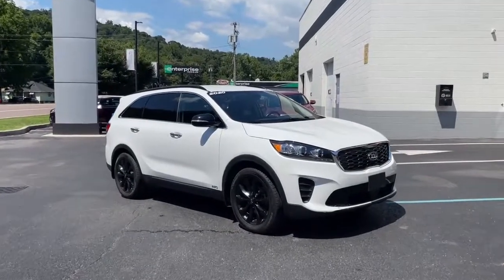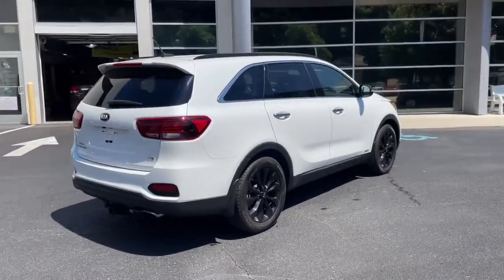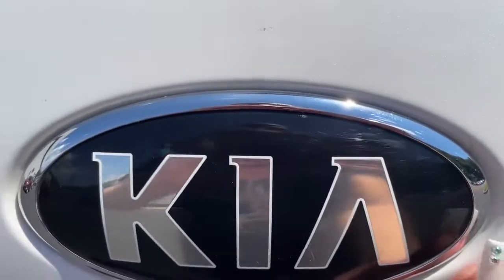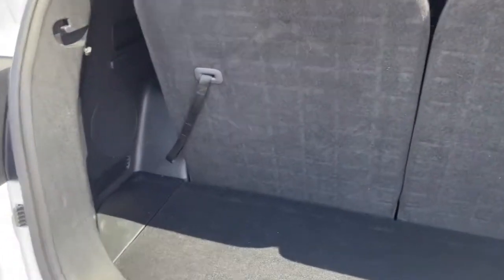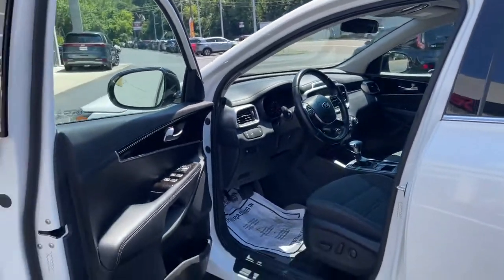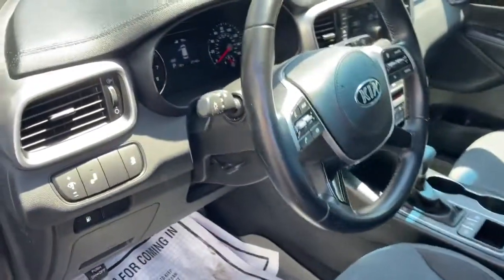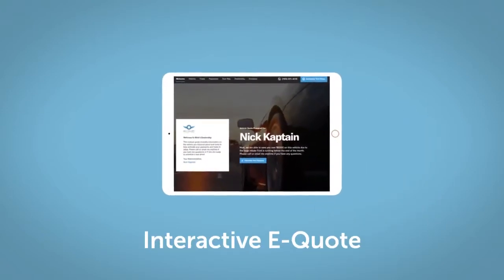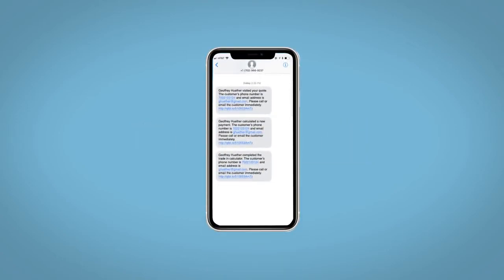2020 Kia Sorento Cumberland, Westernport, Frostburg, MD, Keyser, Ridgeley, WV UC663486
Snow White Pearl Used 2020 Kia Sorento available in Cumberland, Maryland at Timbrook Kia. Servicing the Westernport, Frostburg, MD, Keyser, Ridgeley, WV area.

Timbrook Kia
10210 Mt Savage Rd NW

This 2020 Snow White Pearl Kia Sorento S AWD is well equipped and includes these features and benefits: CARFAX One-Owner.brbrClean CARFAX. AWD.brbrbrCALL NOW to reserve test drive appointment!! (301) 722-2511brbrTimbrook KIA has been serving the Cumberland area for more than 12 years!! **Payment does not include Taxes/Tags or Fees.